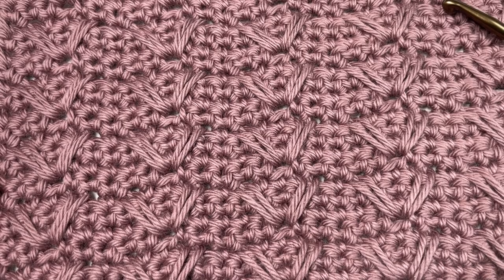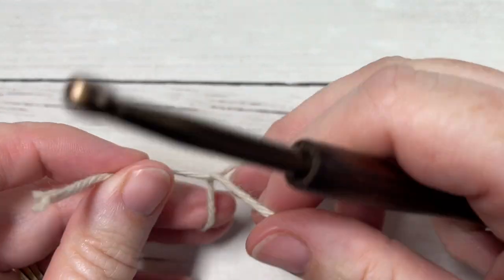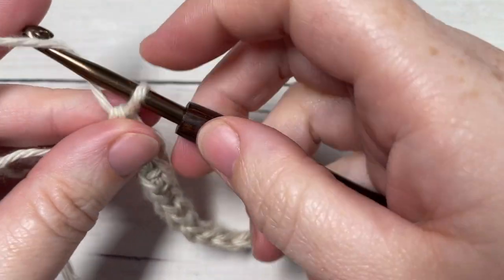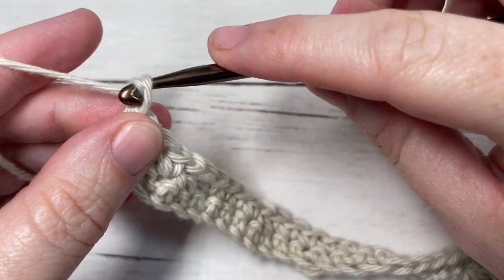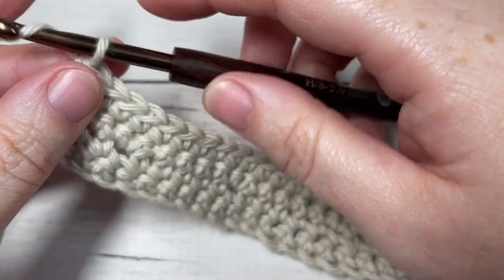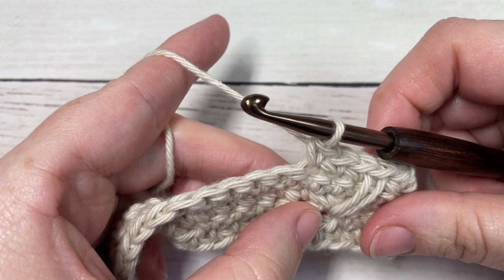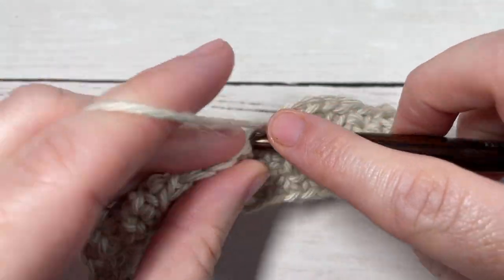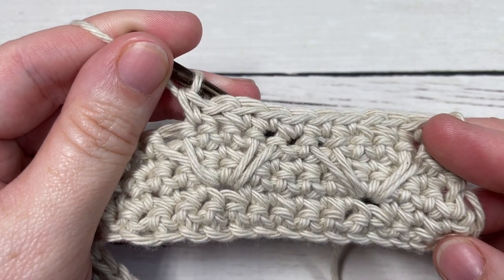Flying V Stitch | How to Crochet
The Flying V Crochet Stitch pattern creates a solid fabric with a subtle texture that is created with diagonal spike stitches.  This design is so easy to work! The most challenging part of the Flying V Stitch is making sure that when you draw up the loop for the spiked single crochet stitch, you draw it up to the height of the single crochet stitch in the row that you are working on.

A free written copy of this pattern can be found on my

Sarah